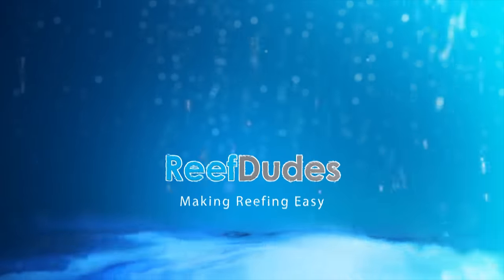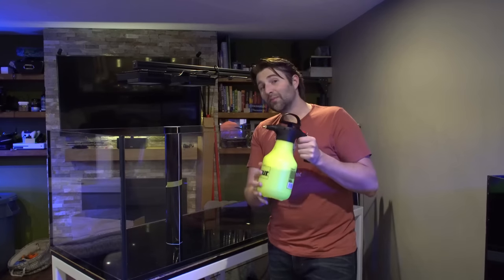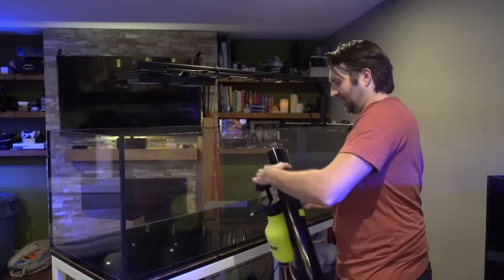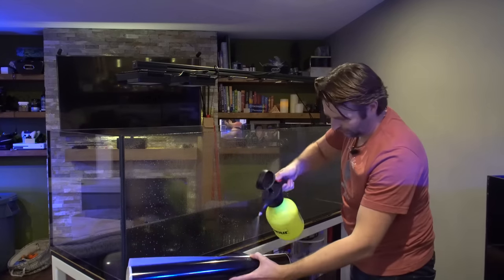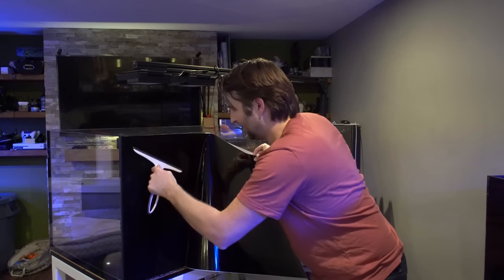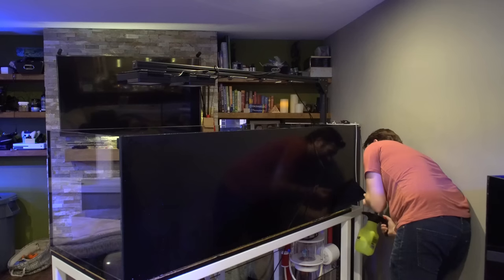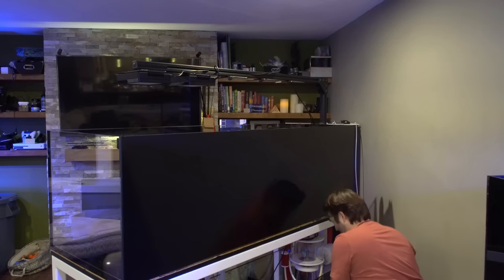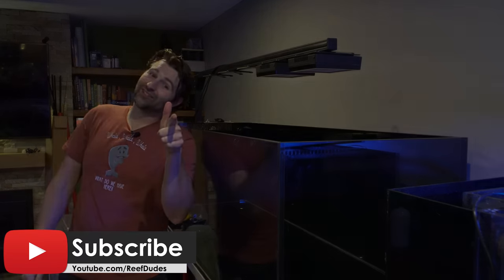DIY Black Aquarium Background - How to Vinyl your Glass Tank!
Blacking out your glass aquarium background can really give your tank some pop!  That corals stand out more and the fish seem more vibrant.It's very easy to install and gives you that professional look!
Black Vinyl 24"x10'
Spray bottle